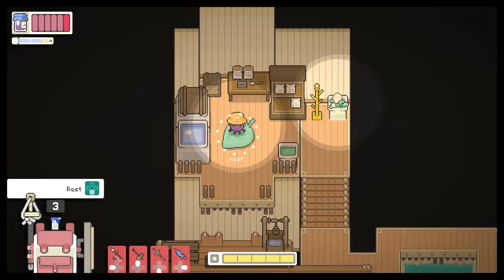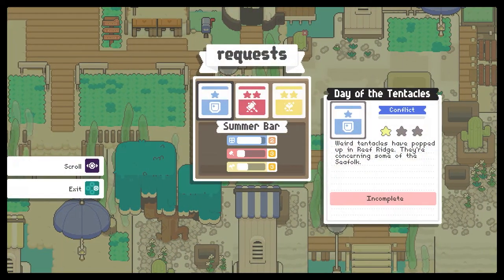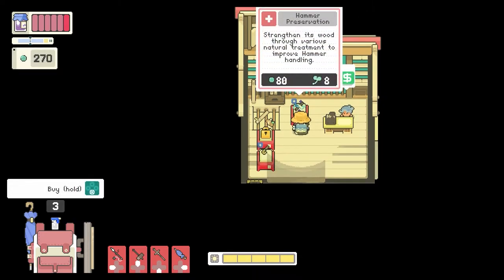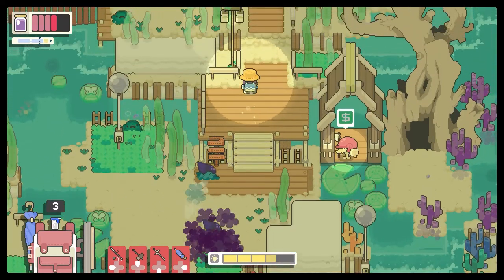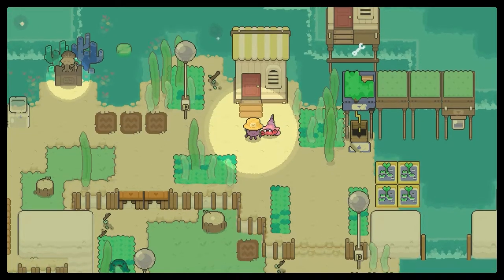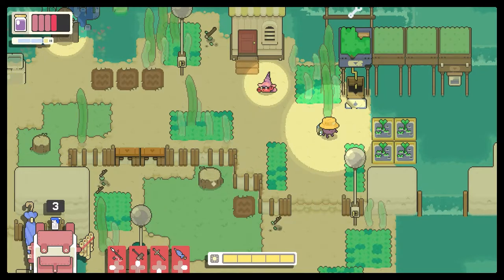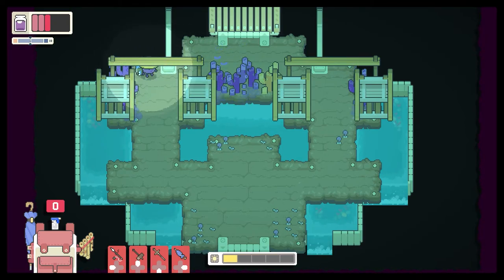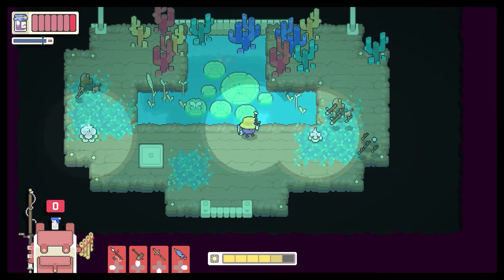Garden Story - Let's Play Ep 19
We head back down into the depths and find Woody!